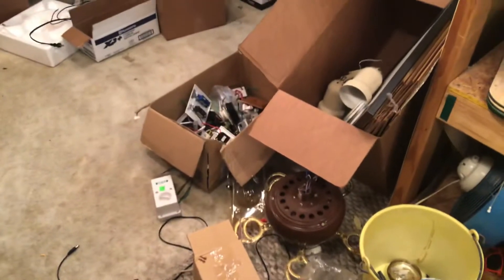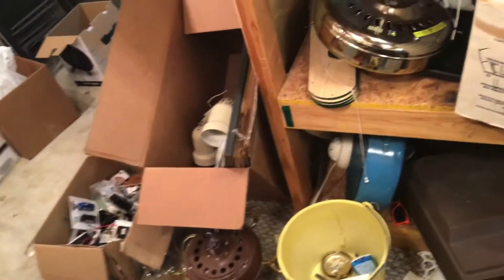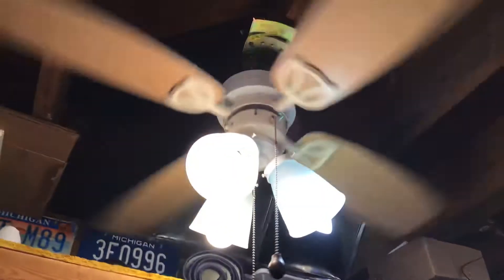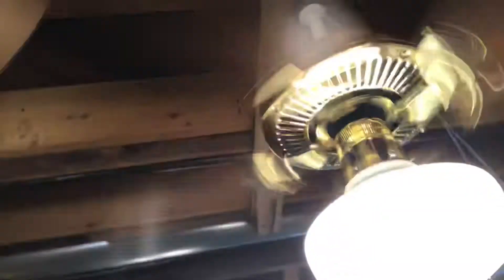Hunter and crest